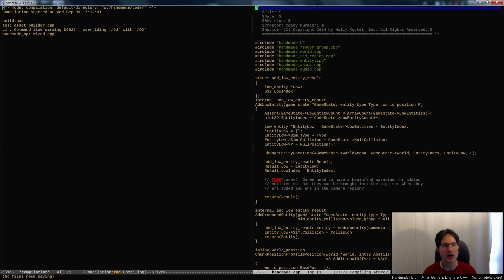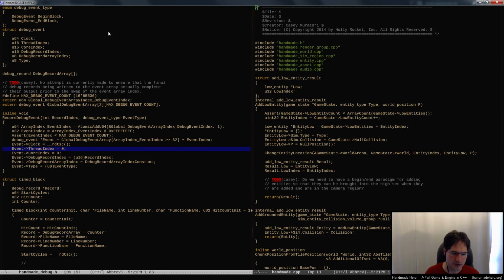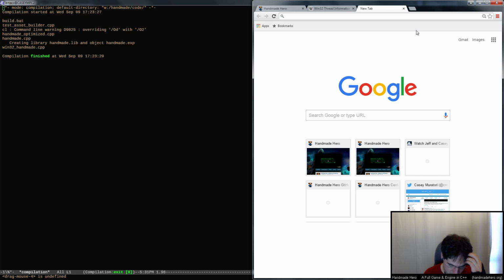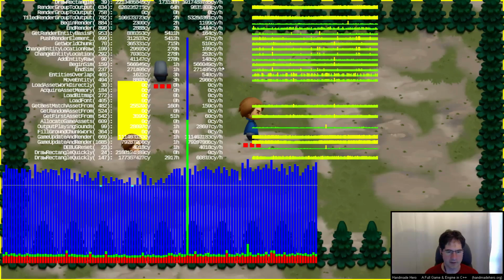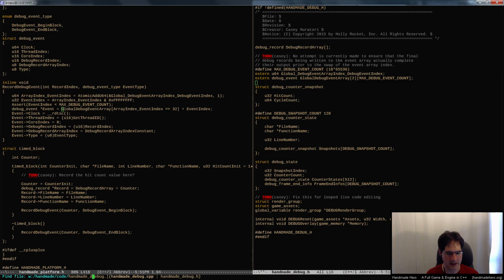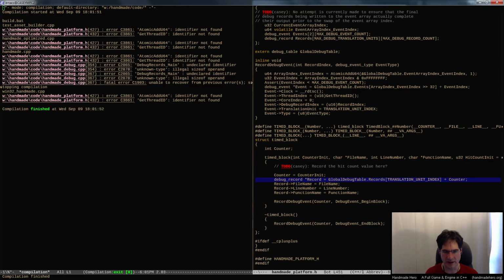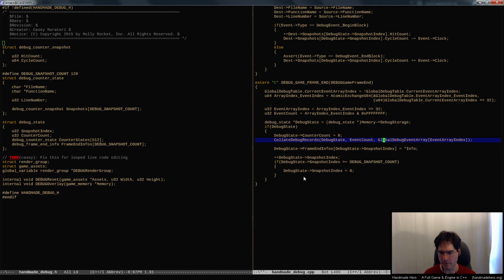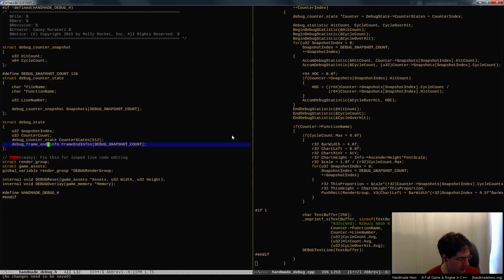Handmade Hero Day 182 - Fast Thread ID Retrieval